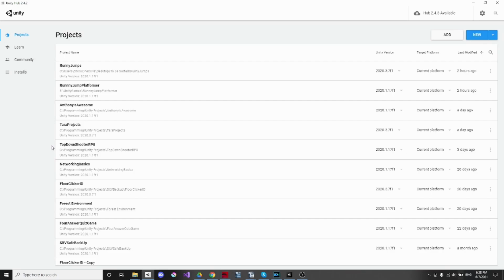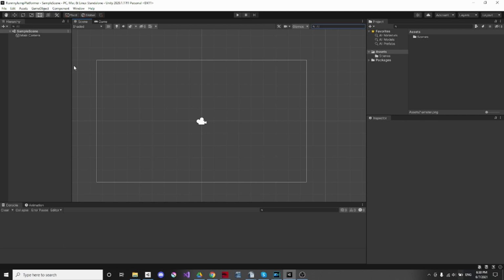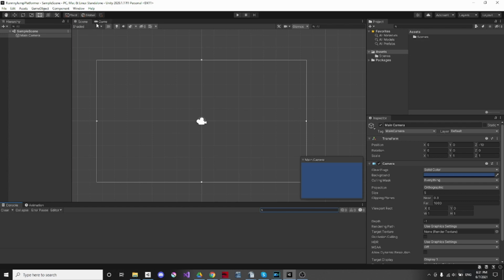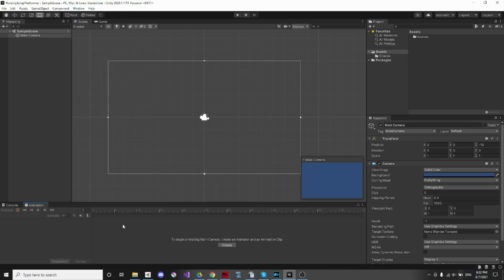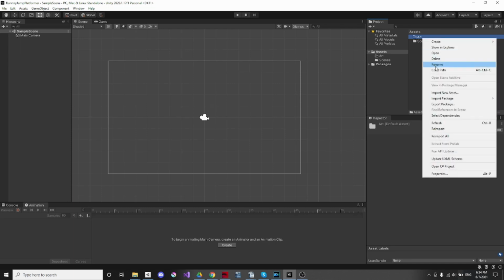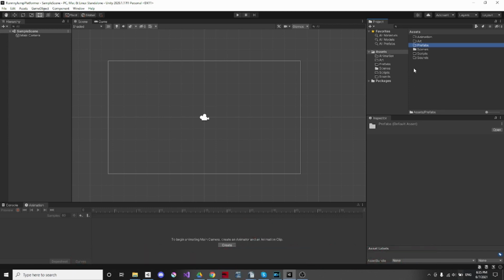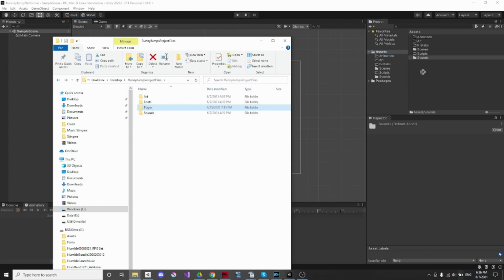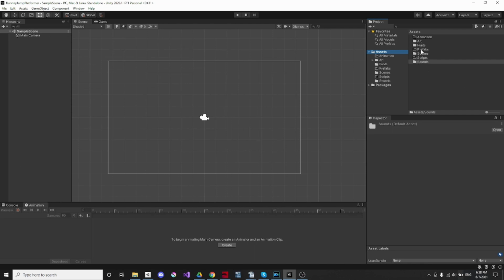Runny Jumps Level 1: Setting Up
If you already know how to import things into Unity, download the files above, import them, and skip to the next video (still recommended you import them the same way as the video though).